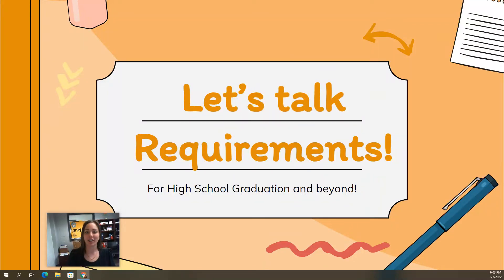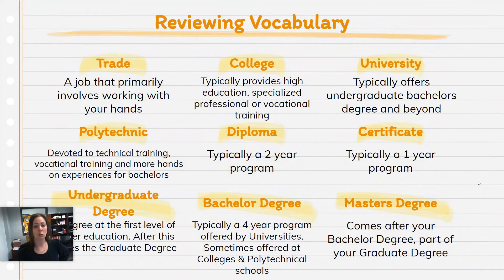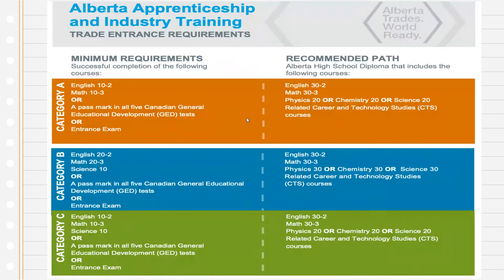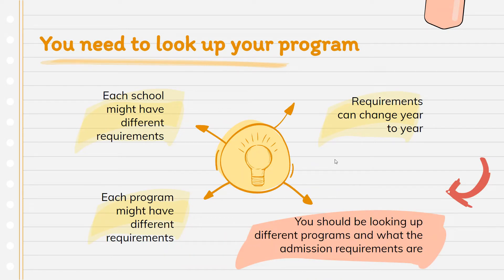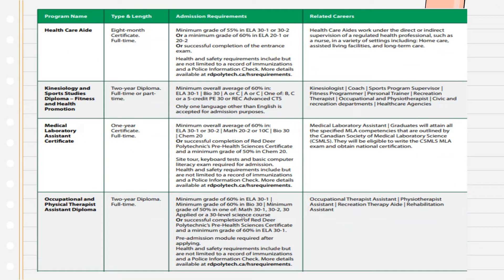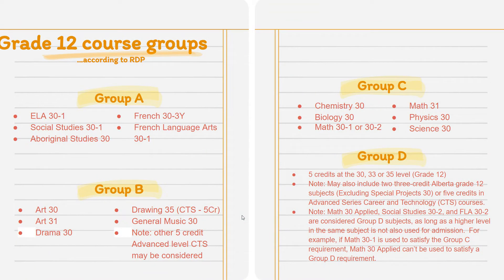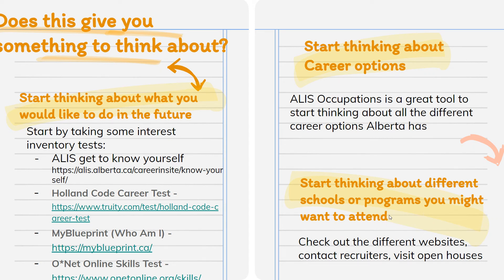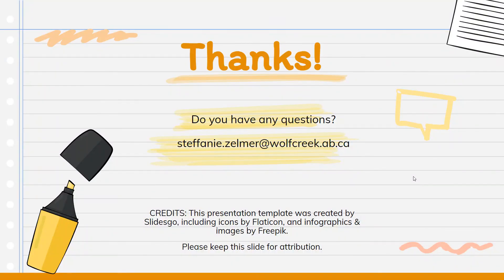Lacombe Composite High School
This video starts the conversation about what the requirements are for High School Diploma, the Trades, College, and University programs. Grade 10 students saw a live version of this with Mrs. Zelmer in March.